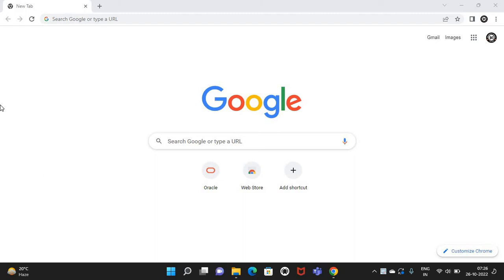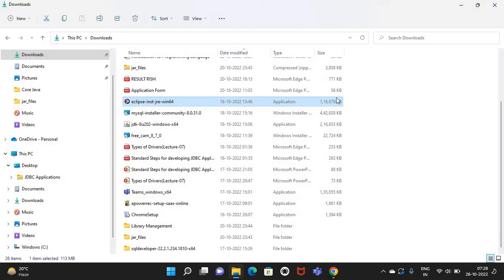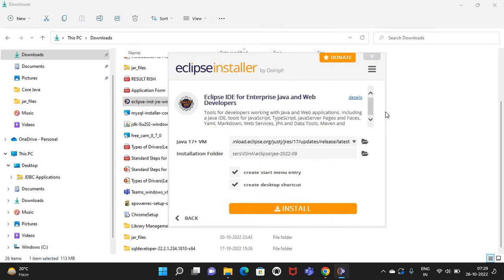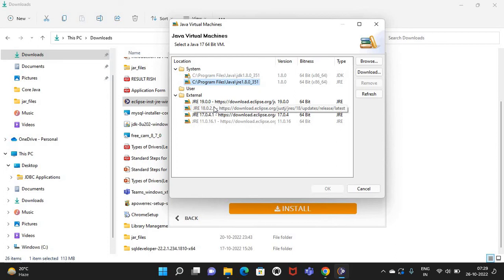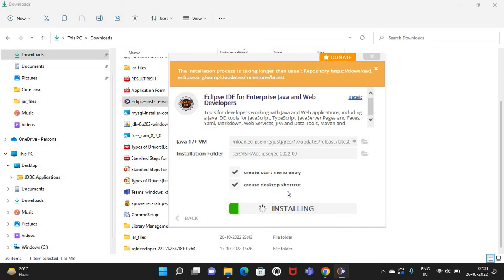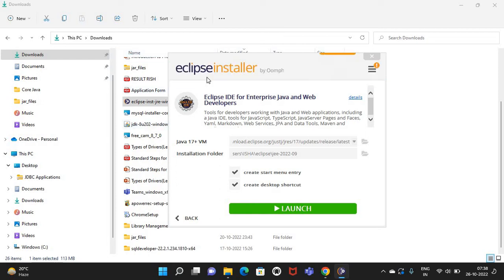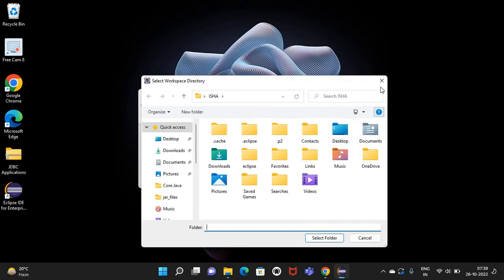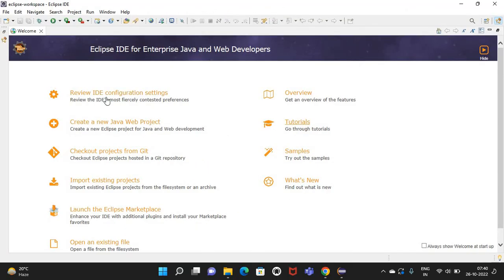How to Install Eclipse IDE 2022 09 on Windows | Java Programming Language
Hi,

About this video:
In this lecture, we have covered:
1. How to Install Eclipse IDE 2022-09 ?